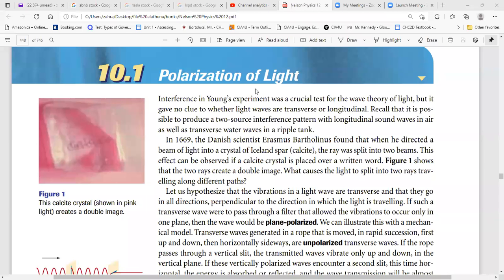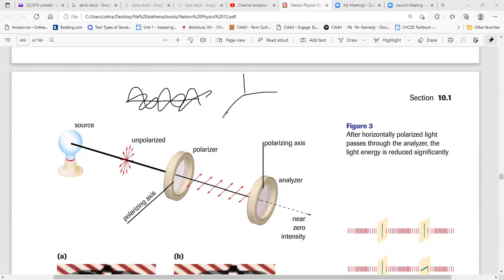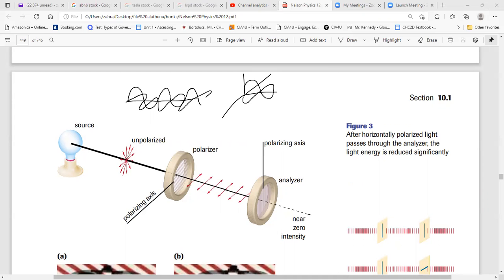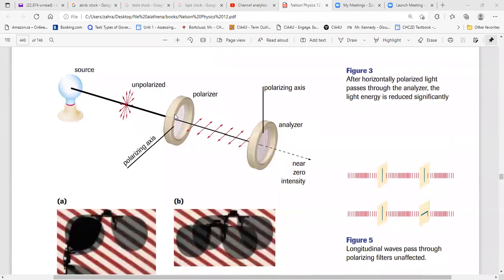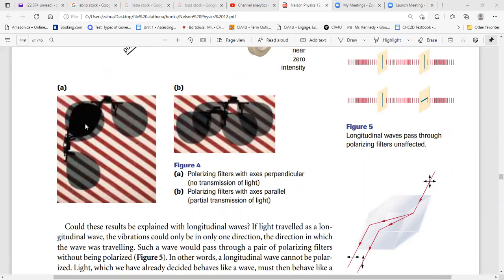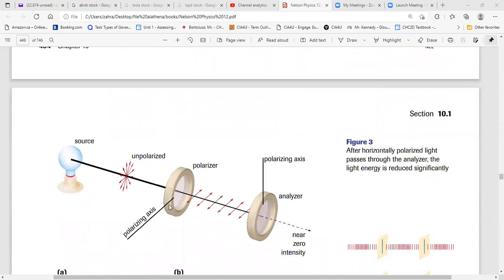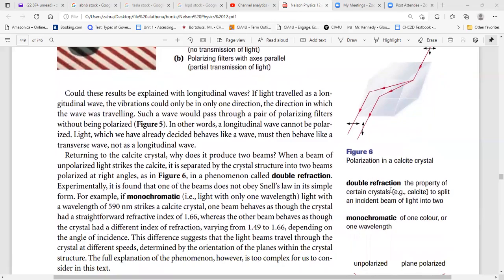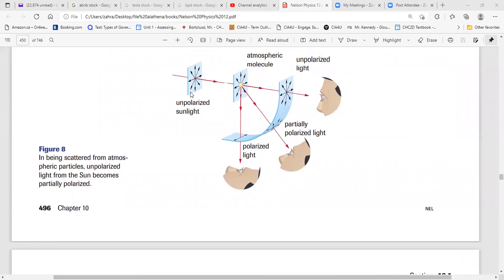10 1 polarization of light